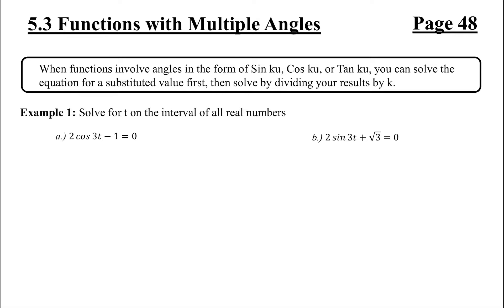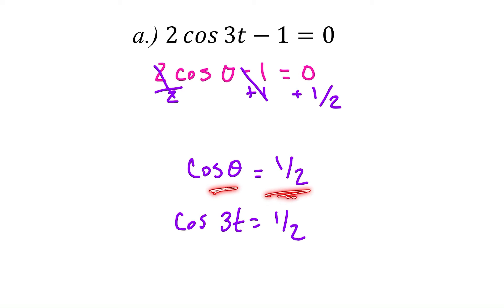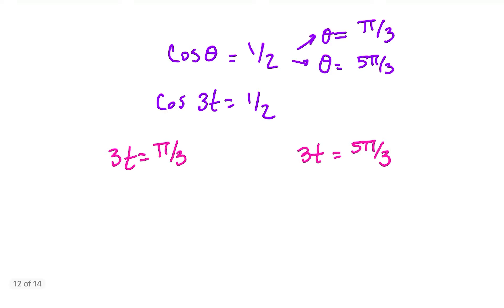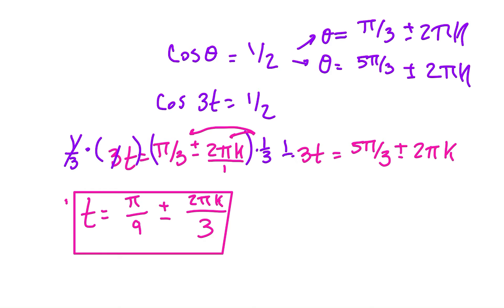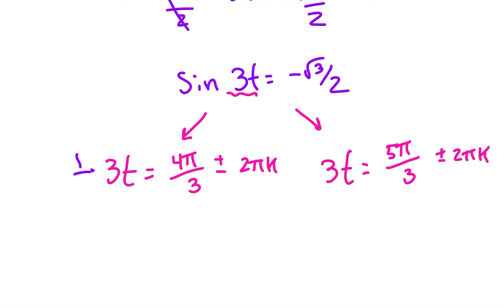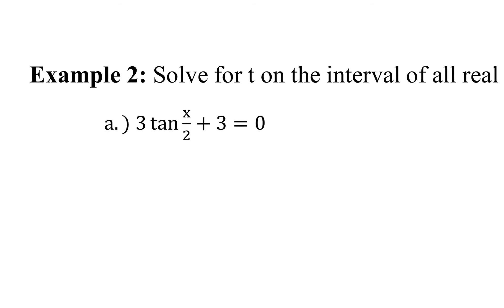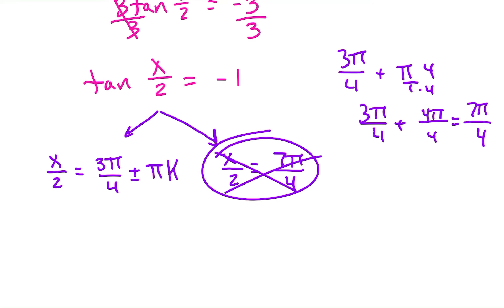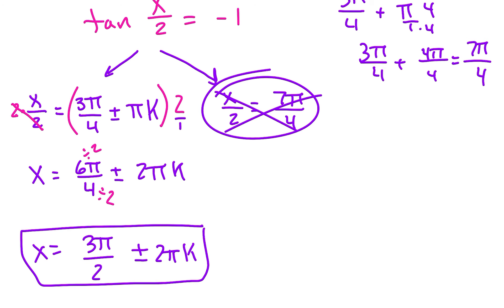N48 - Functions with Multiple Angles